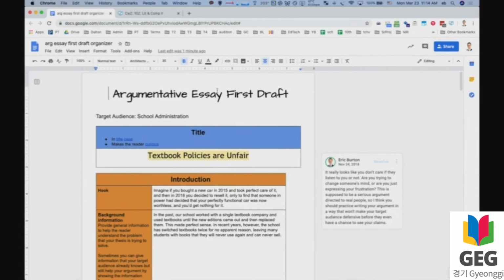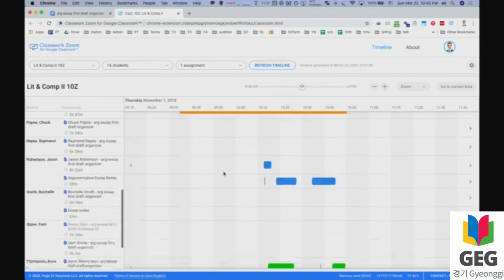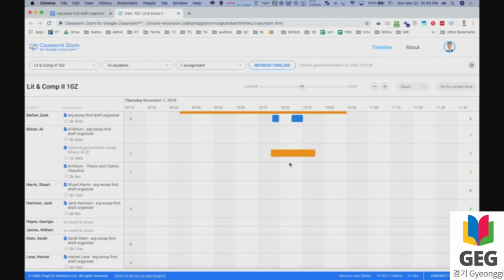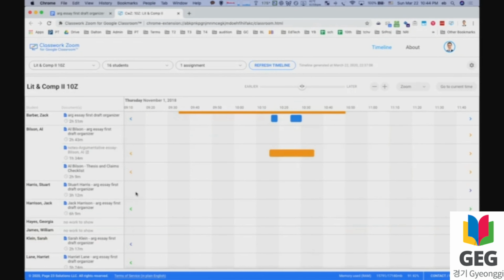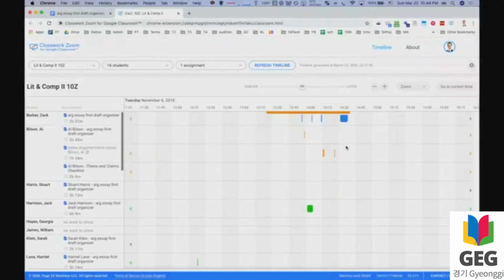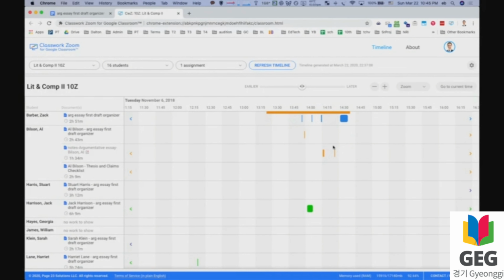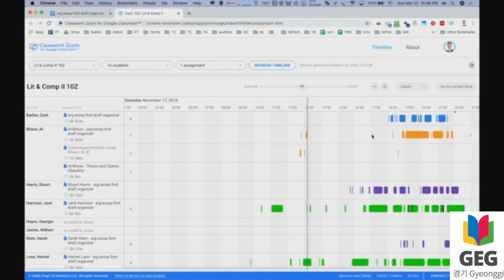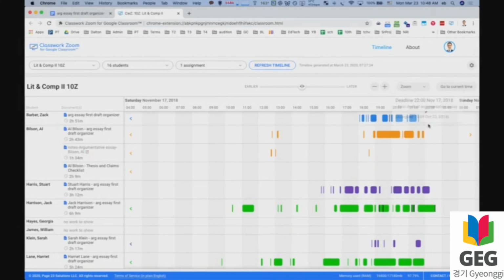9. 클라스워크 줌 (Classwork Zoom)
💪🏃GEG Gyeonggi💪🏃
🎬GSUITE PACEMAKER📹
Day 9 : 클라스워크줌 (ClassworkZoom)
Learn Captain 에릭버튼 Eric Burton
학생들의 학습활동이 어떻게 진행되고 있는지 무엇을 얼마동안 하고 있는 지에 대해 궁금하다면 클라스워크줌 크롬확장프로그램을 활용해보세요.
Classwork Zoom is a Chrome extension that helps you see student’s work in Google Docs, Sheets, Slides, and Drawings in a timeline view. In the Classwork Zoom timeline, you can easily see when students were working (and when they weren’t), as well as what kinds of things they were doing. Hover in the timeline to see a preview of comments, suggestions, and text that may have been pasted.